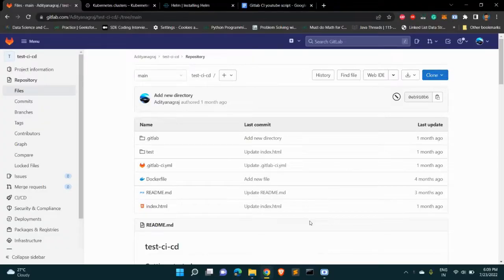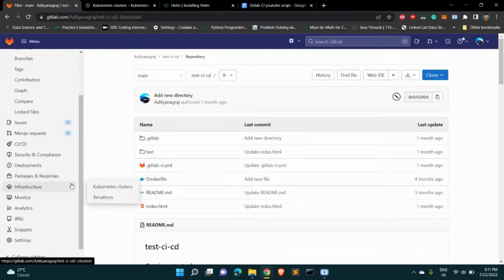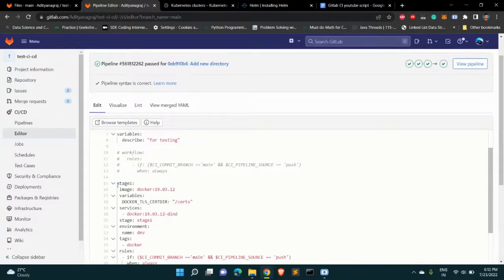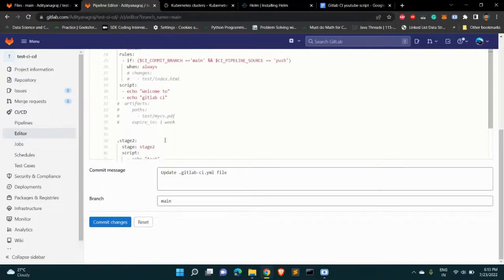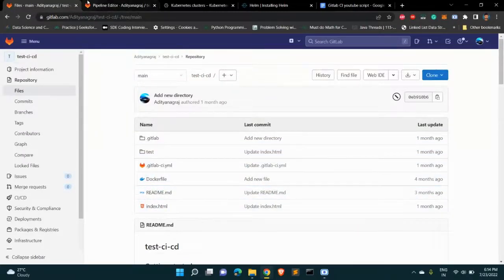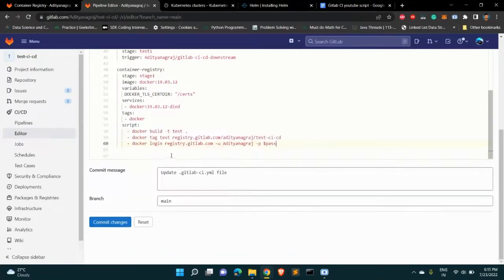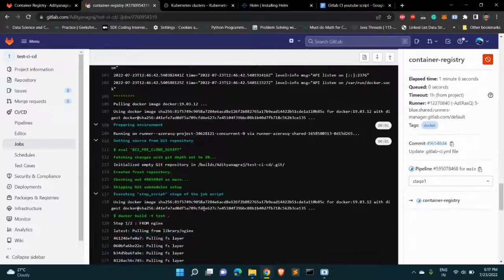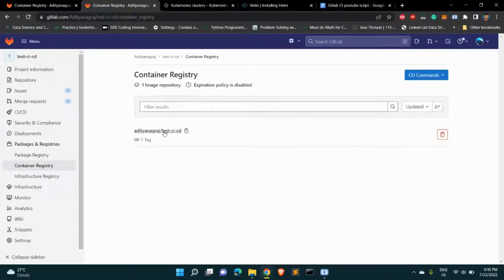How to integrate pipeline with container registry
Concepts covered:
What is a container registry?
How to integrate it has a stage in a pipeline.
And pushing image into the GitLab container registry.